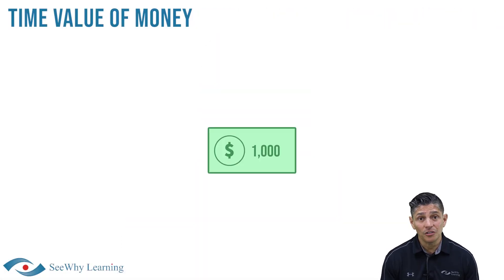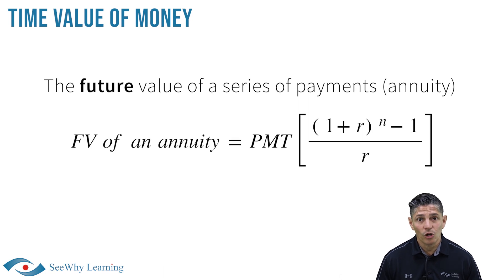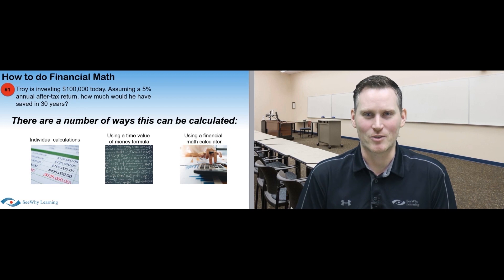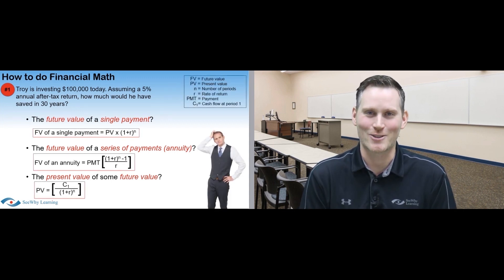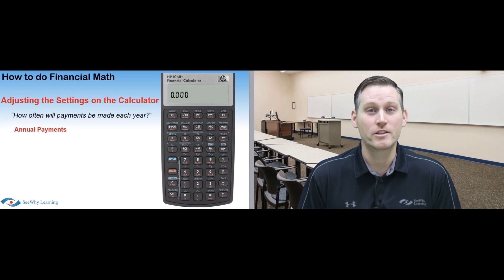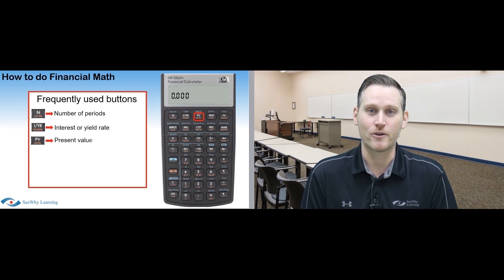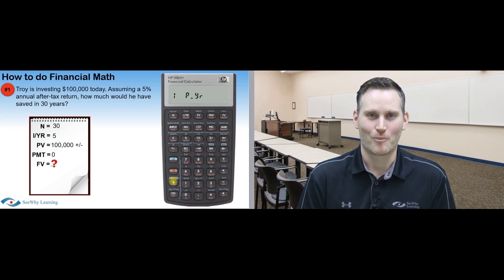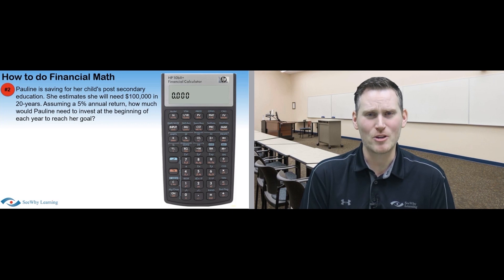Time Value of Money | Investment Basics #17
The time value of money refers to the concept of present and future value. At first, this may seem like a confusing topic, but it's actually quite logical. Watch this video to see it broken down quite simply.